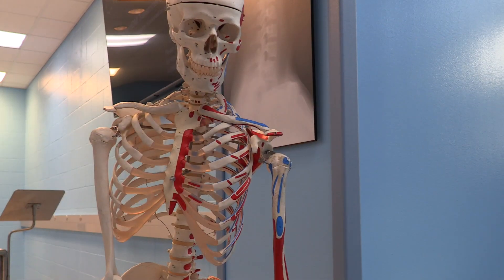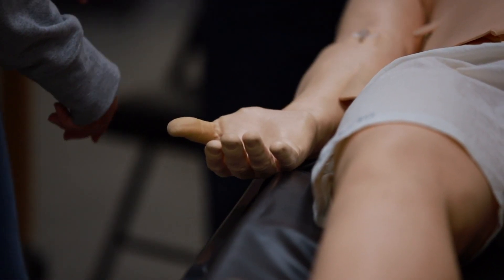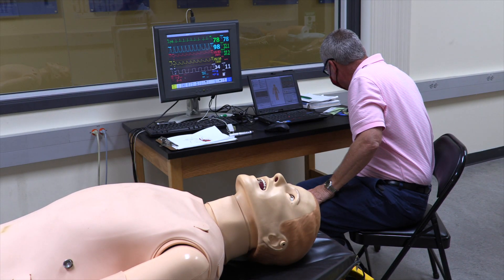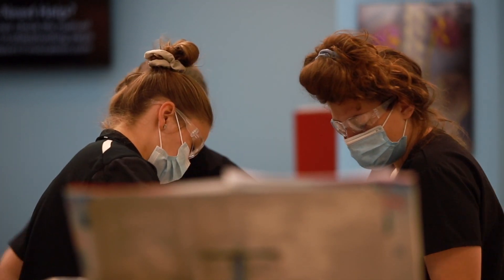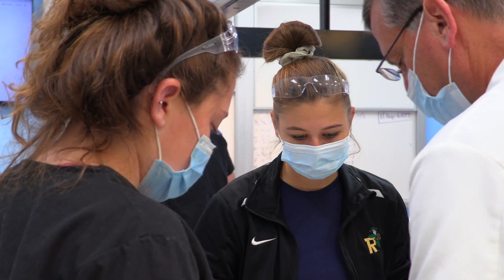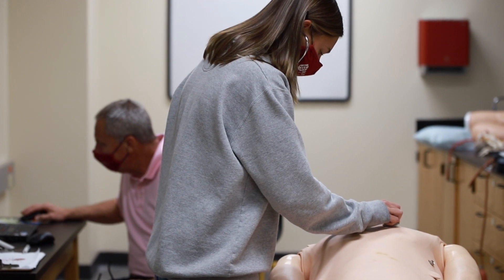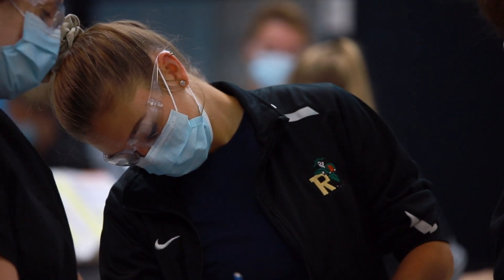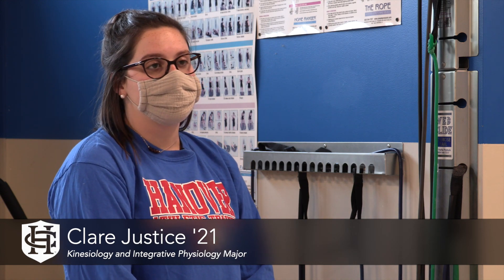What is KIP? (Kinesiology and Integrative Physiology)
The Kinesiology and Integrative Physiology Department at Hanover College provides students with interactive learning opportunities and hands-on experience in preparation for a variety of career opportunities.